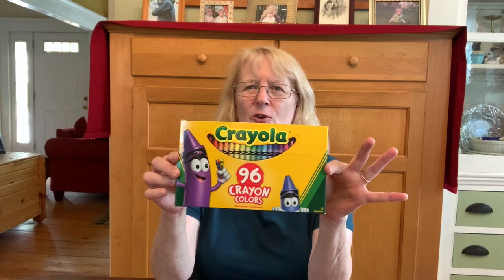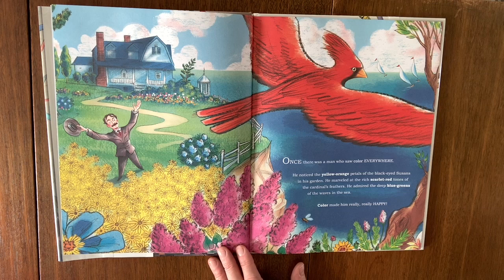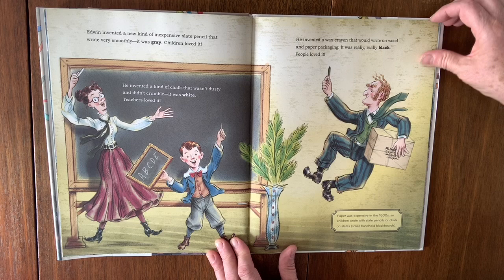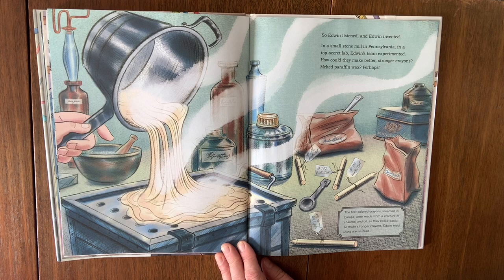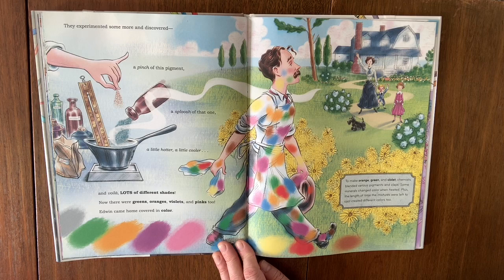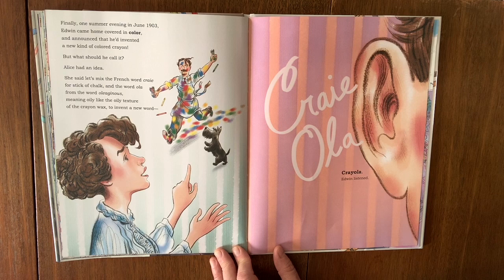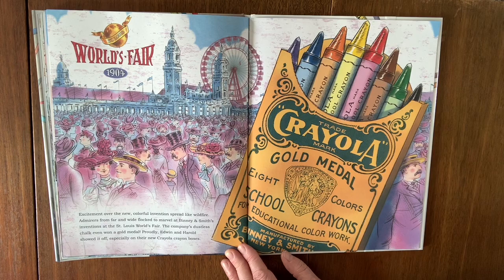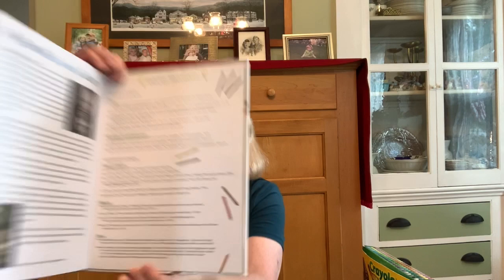Artistic Adventures #3 9/29/20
Each week explore a famous artist's style and try your hand at creating a work to celebrate their creativity. Start your preschooler's morning with a short song, story or rhyme on the flannel board!

This Week's artist: Edwin Binney   Though not technically an artist, Binney is the inventor of one of the great art supplies - the Crayola Crayon.   We'll be arty with crayons, but not color with them in the usual way!